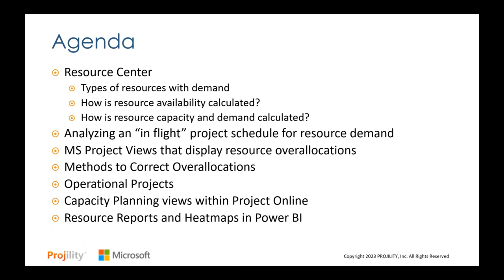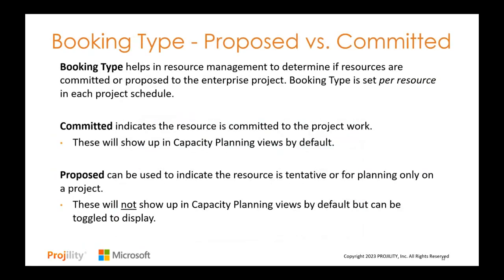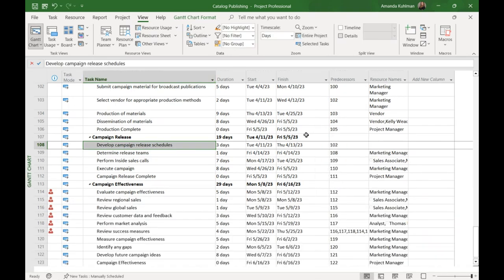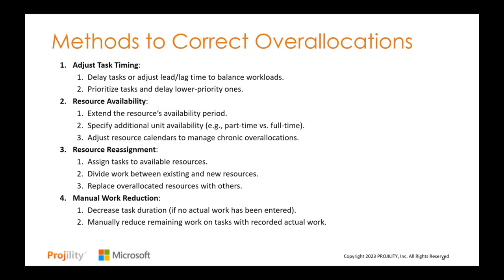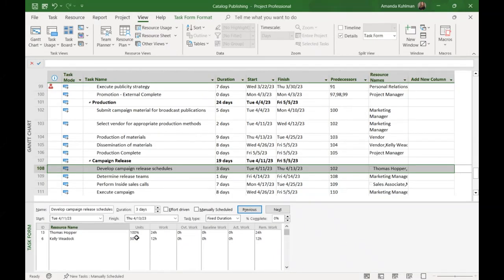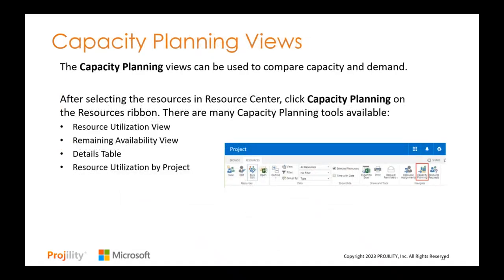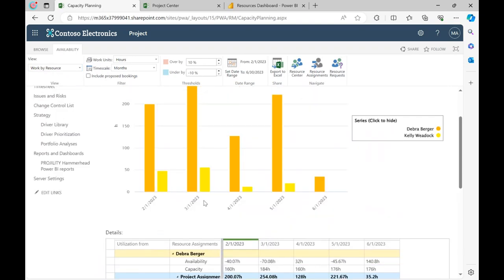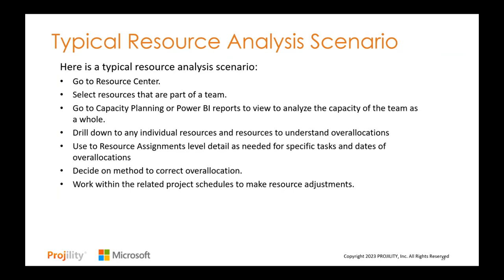Understanding Resource Availability and Demand in Project Online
This webinar will cover essential skills, including:

1. Navigating the Resource Center and understanding the effects of Max Units, resource calendars, and more on capacity.

2. Analyzing an “in flight” project schedule for resource demand

3. Utilizing the Resource Sheet with those details pulled in

4. Examining the resource and task usage views for the single project schedule

5. Show the "Other Project Commitments…" option

6. Review the Capacity Planning Section